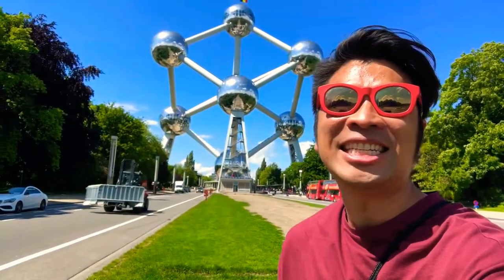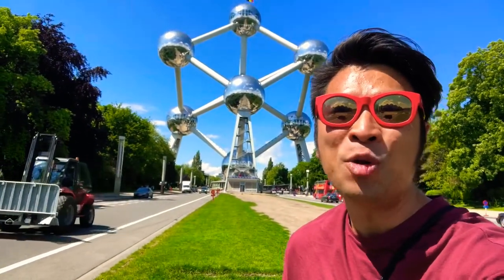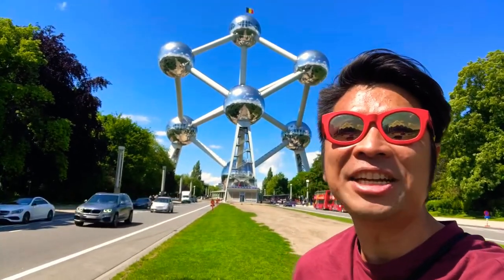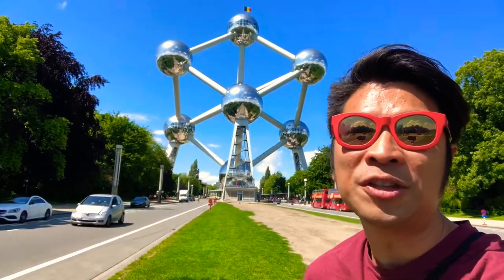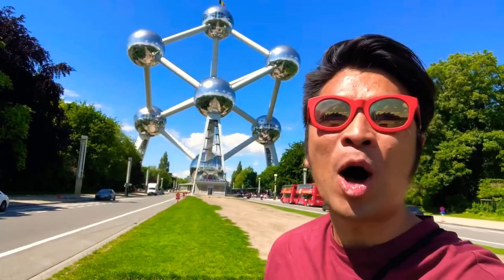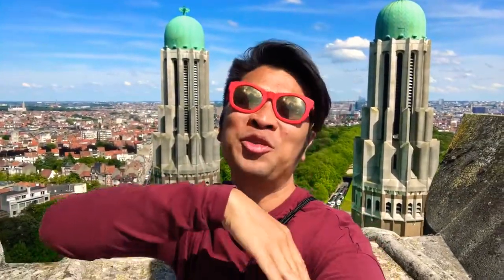⭐️ EUROPEAN CAPITAL BRUSSELS BELGIUM 🇧🇪 CAPITAL OF EUROPE 🇪🇺